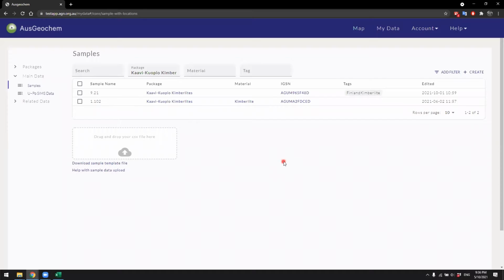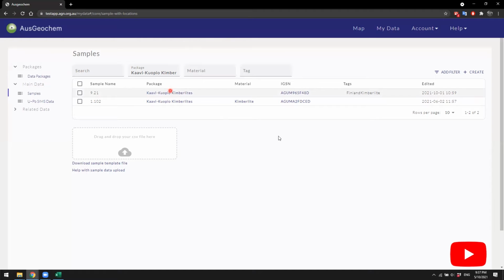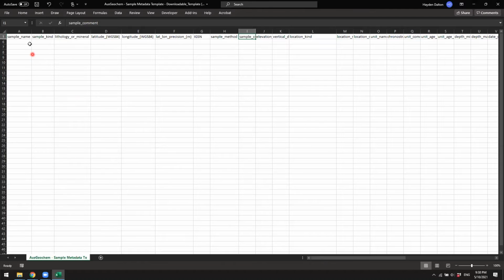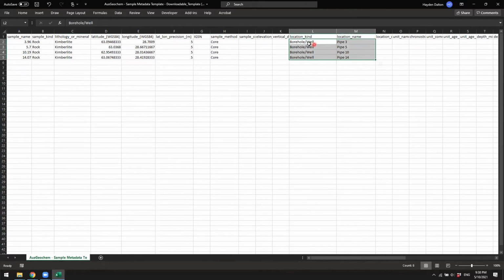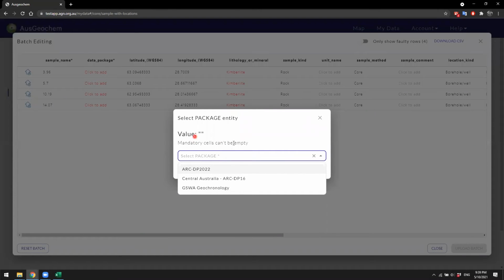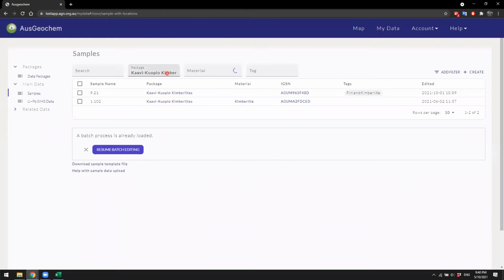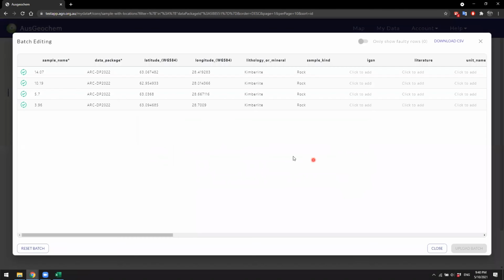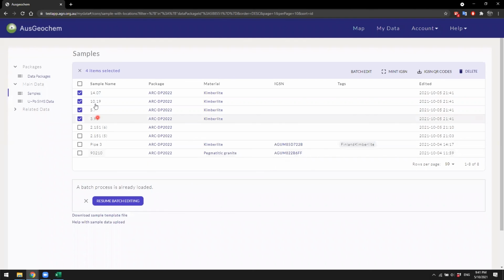AusGeochem Video Tutorial 3d - Data Contribution: Batch Uploading Data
Most data types can also be uploaded in bulk via dragging-and-dropping a populated AusGeochem CSV file template. Downloadable blank CSV templates for these data types can be found under the Drag-n-Drop window at the bottom of their associated tab in My Data.